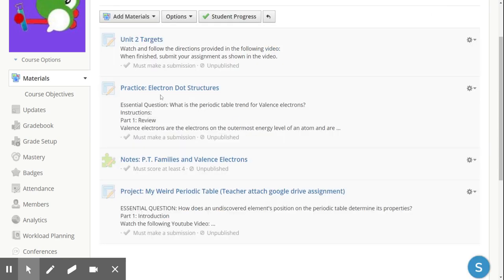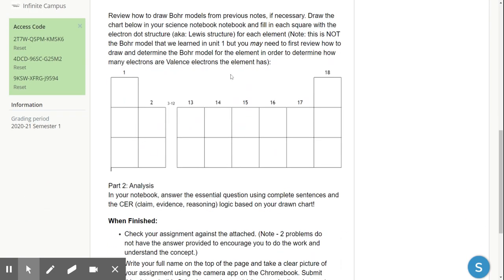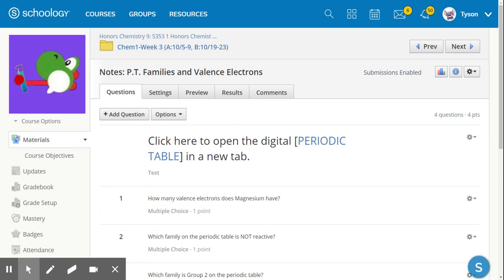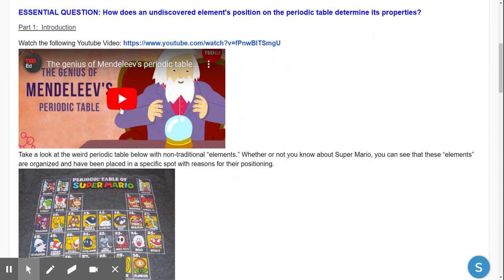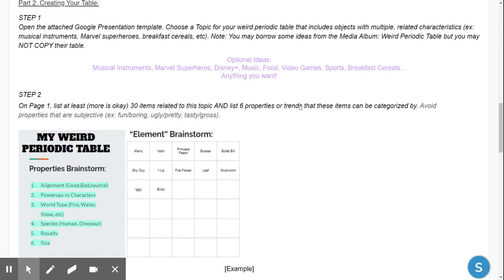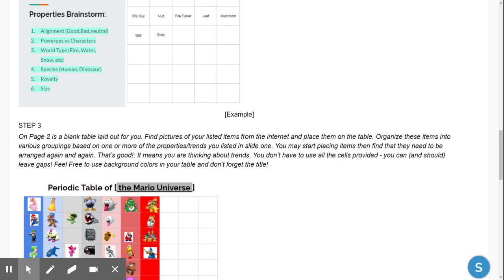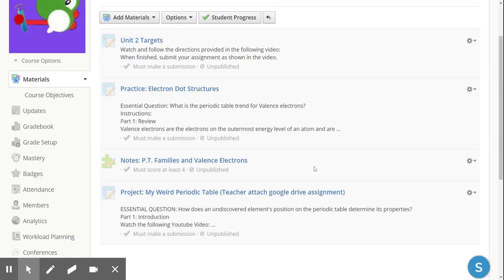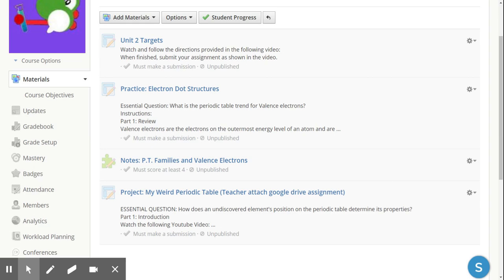Daily Announcement - 10/5/20